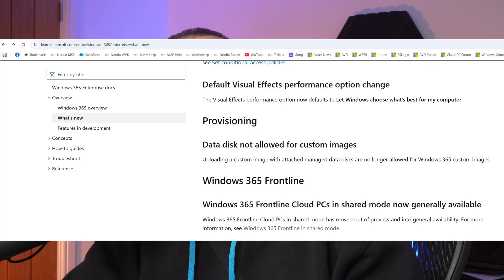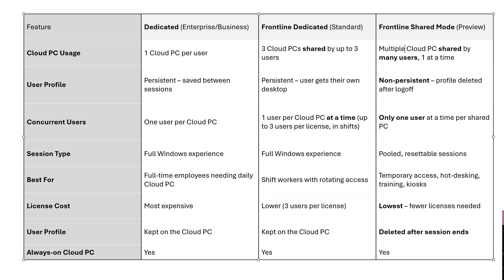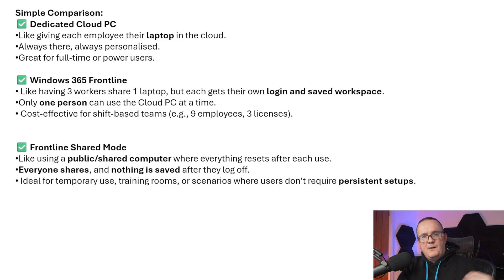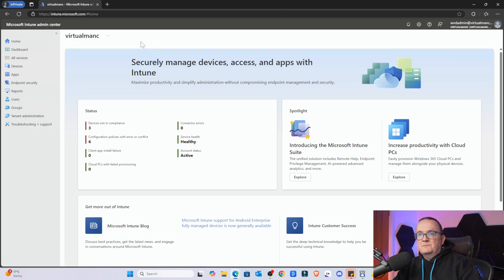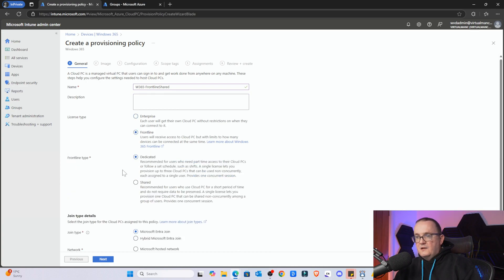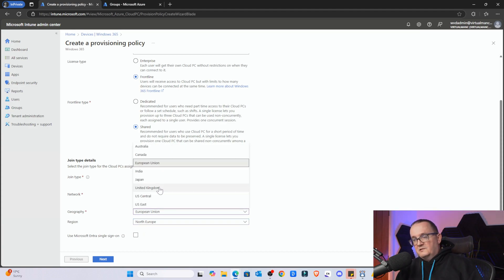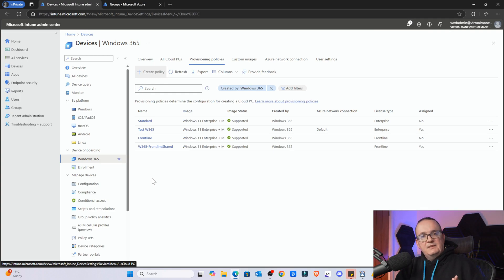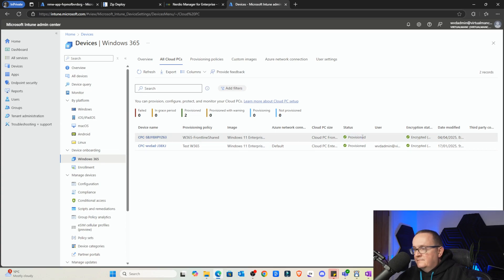Windows 365 Frontline Shared Mode Explained: Setup, Use Cases & Demo!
In this video, we dive deep into Windows 365 Frontline Shared Mode, now generally available!

👀 If you’ve been confused by the different Windows 365 SKUs — Dedicated, Frontline, and the new Frontline Shared Mode — this video is for you. We'll break down the key differences, explore real-world use cases (like kiosks, training, and hot desking), and guide you through step-by-step provisioning in Microsoft Intune.

🔧 What you'll learn in this video:

✅ What is Windows 365 Frontline Shared Mode?

🔍 How it compares to Dedicated and Standard Frontline Cloud PCs

💡 Ideal scenarios for Shared Mode (non-persistent workloads)

🛠️ How to provision a Frontline Shared Cloud PC in Intune

🔐 Licensing, user experience, and session resets

🚀 Live demo: Creating a policy, provisioning, and testing the desktop

👉 Whether you're an IT admin or a decision-maker, this is a must-watch if you're looking to optimize costs and flexibility in your Windows 365 strategy.

00:00 Introduction to Windows 365 Frontline Shared Mode
00:38 Understanding the Different License Modes
03:54 Setting Up Windows 365 Frontline Shared Mode
04:10 Configuring the Intune Portal
11:54 Provisioning a Frontline Shared Desktop
14:31 User Experience and Testing
18:13 Final Thoughts and Conclusion